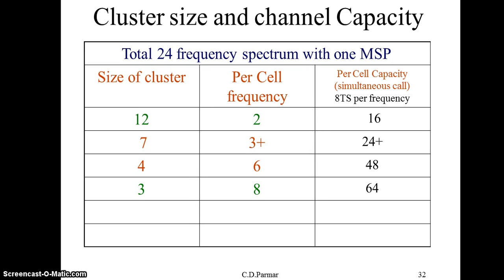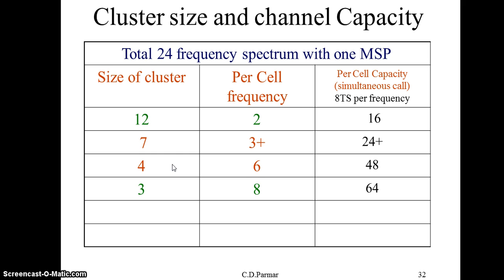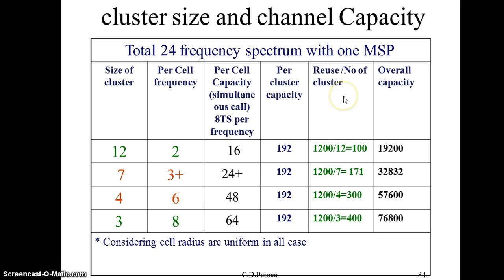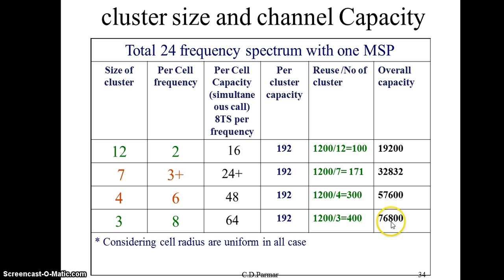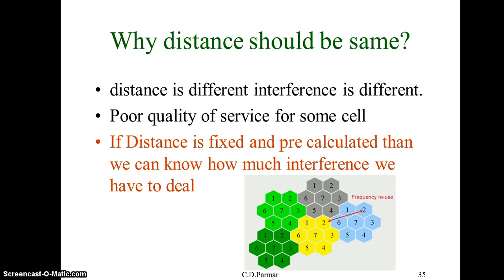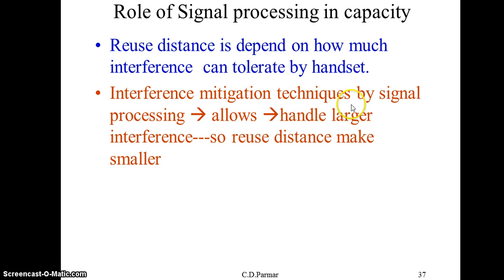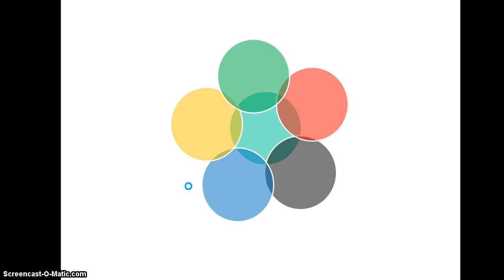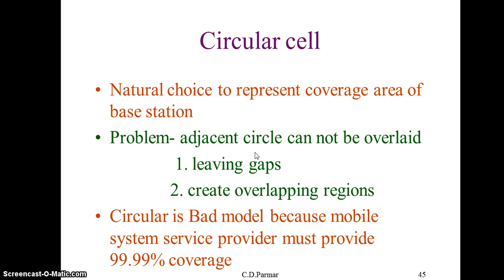Cellular concept in wireless communication - 4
channel capacity and cluster size . Interference and channel capacity. shape of the cell.